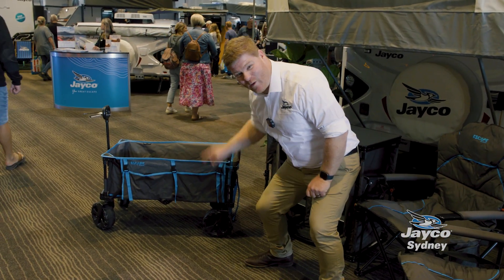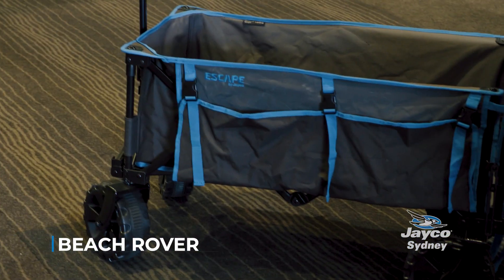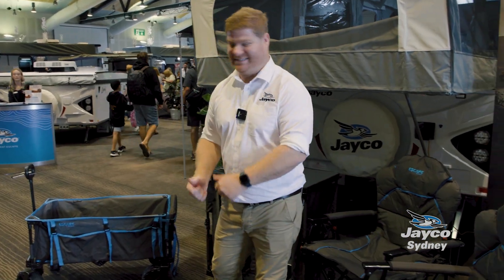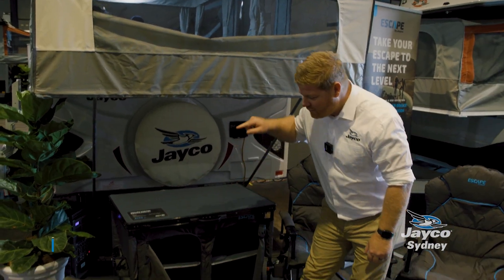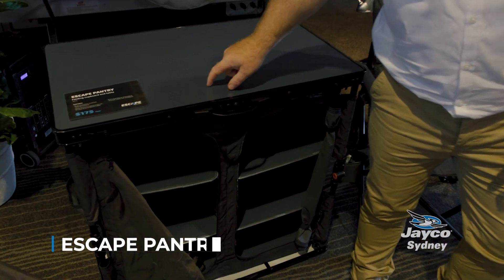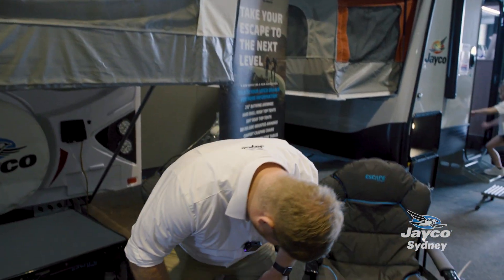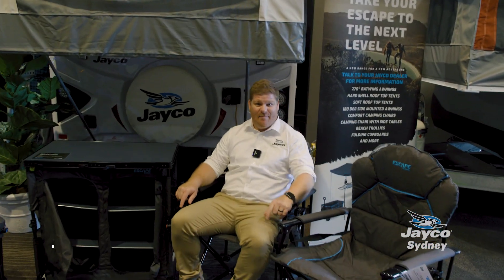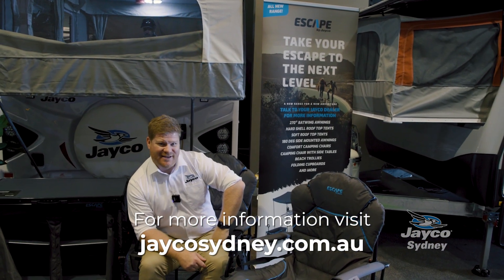Adventure Gear - Discover the Escape Range by Jayco Australia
The Jayco Escape range of adventure gear is exclusive to Jayco and has everything you need to enjoy your holidays. Standout pieces in the Escape range include the spacious Beach Rover, flat-folding Escape Pantry, and the luxurious Comfort camp chair. Finished in Jayco's signature blue and black colour scheme, there's so much to love about the Escape range of adventure gear.